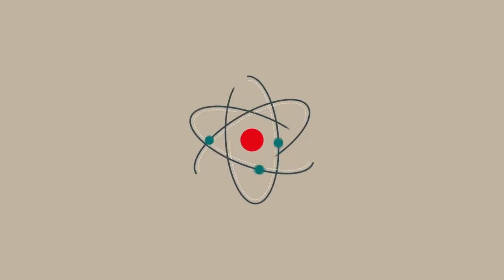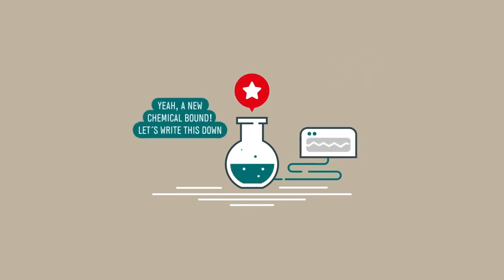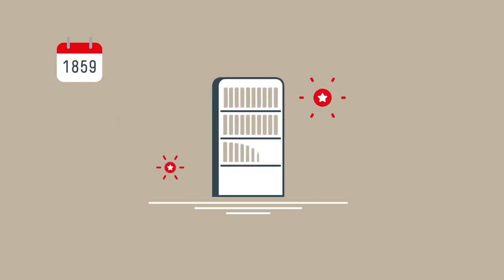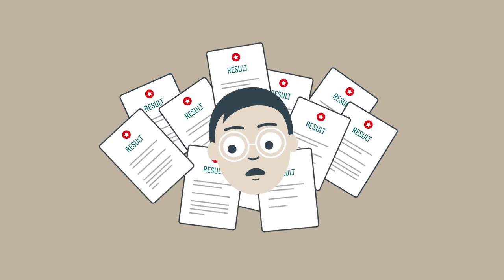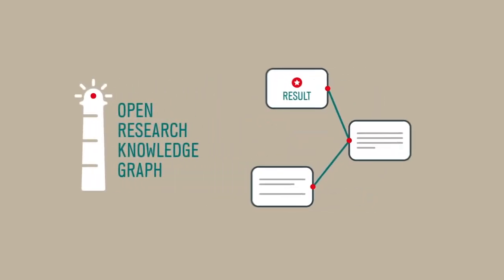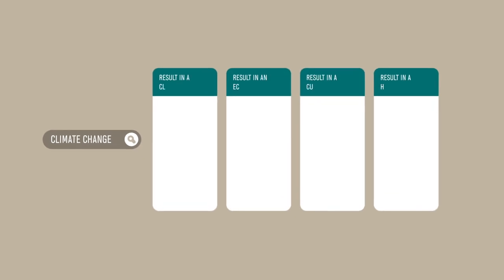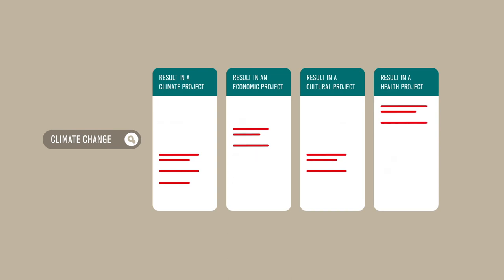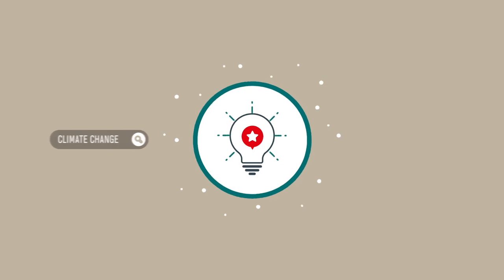The Open Research Knowledge Graph (ORKG)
New forms of knowledge exchange in research: Using a dynamic knowledge graph like the ORKG , various research ideas, approaches, methods and results are to be connected and presented in a machine-readable form. In this way, completely new connections of knowledge can be revealed and researchers have easier access to the state-of-the-art in a certain scientific field.